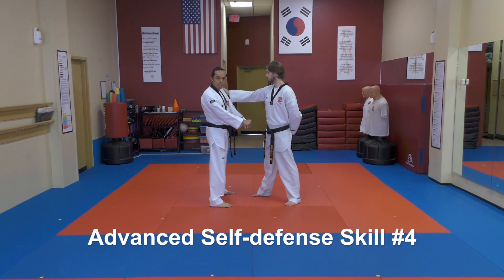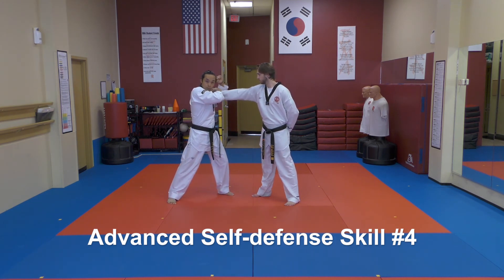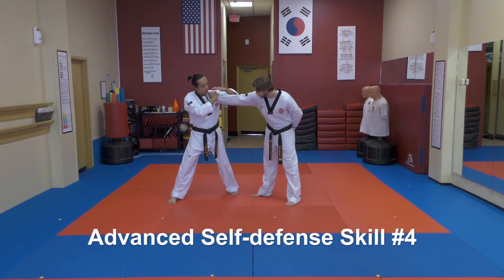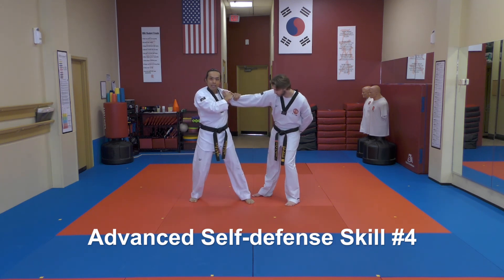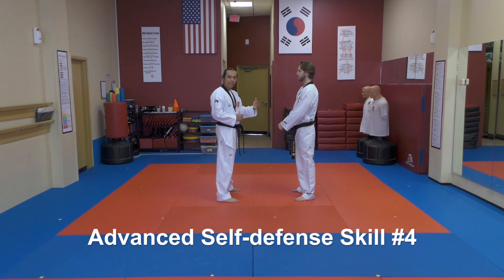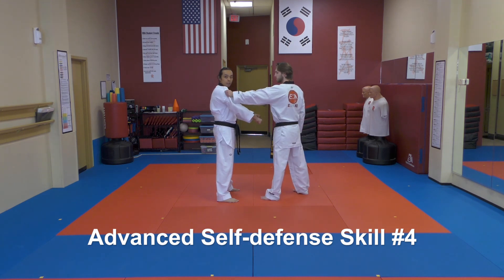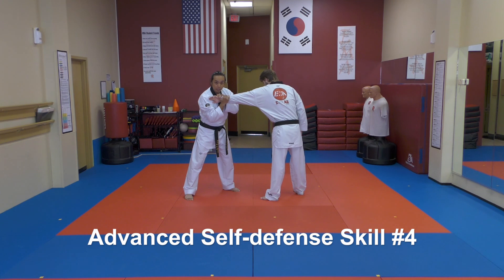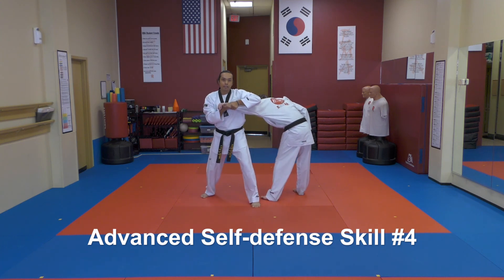Advanced Taekwondo Self-defense Technique #4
Shoulder Grab Attack.
-Attacker grabs your left shoulder with right hand.
-Put your right hand on top of his wrist/back of hand.
-Step right foot back to extend his elbow.
-Left out-to-in block and hit his extended elbow joint with the left forearm.
-Left sideway hammer fist to face, move left hand to join your right and grab his right wrist, left side kick to knee.Yell!